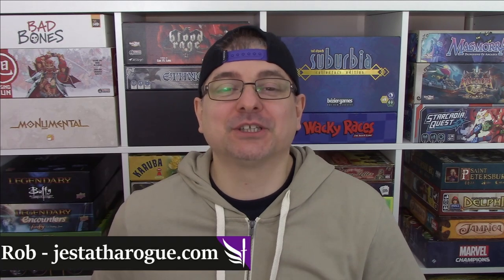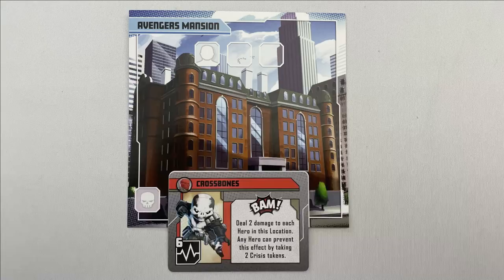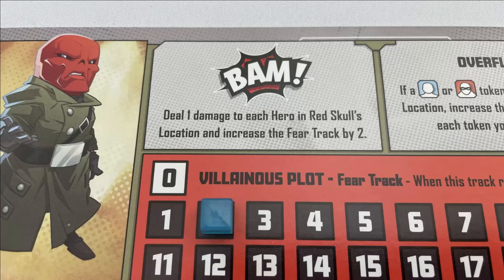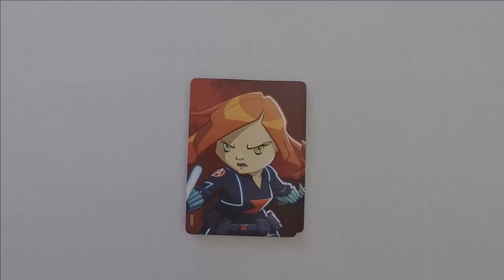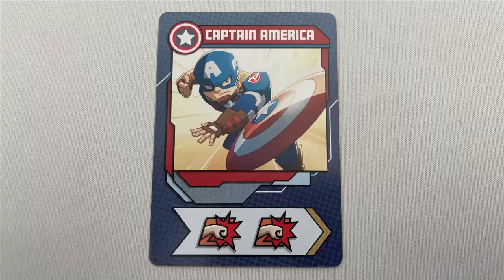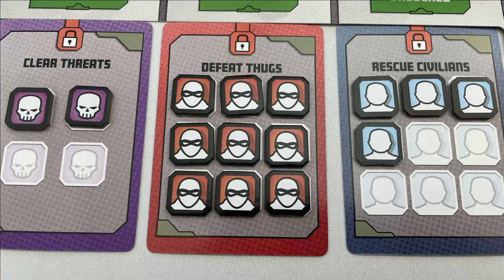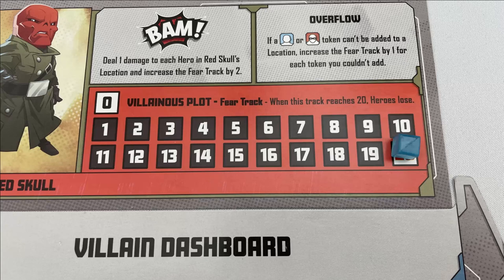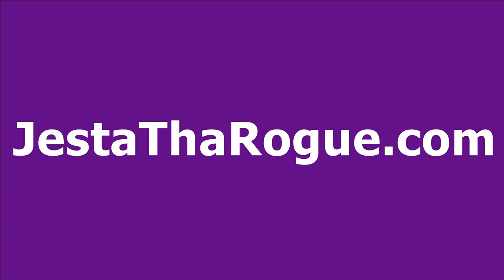How to play Marvel United Board Game (Solo, FULL Rules, 9 Minutes)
Learn 'How to Play'  Marvel United including the changes to the game when playing solo.

These videos are not rulebook replacements. They have 3 goals:
1 – As a refresher, if you haven’t played the game for a while and need a reminder of the rules
2 – For a brief overview of the game if you’re going to play it for the first time
3 – As an alternative to a review-style video to see if the game is for you

Jesta ThaRogue

00:00 - Intro
00:31 - Marvel United Setup
01:51 - Villain Turn
03:35 - Hero Turn
04:57 - Hero Attacks, Defeating Thugs & Henchmen
05:27 - Heroic Actions & Rescuing Civilians
05:50 - Location Effects
06:13 - Completing a Mission
06:36 - Hero KO
07:19 - End Game
07:37 - Marvel United Solo Rules
08:30 - Outro